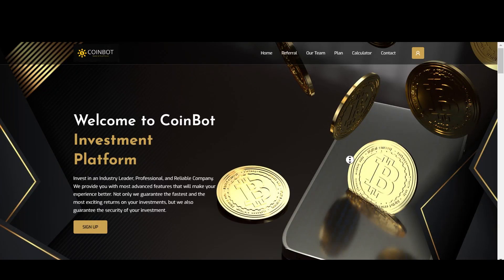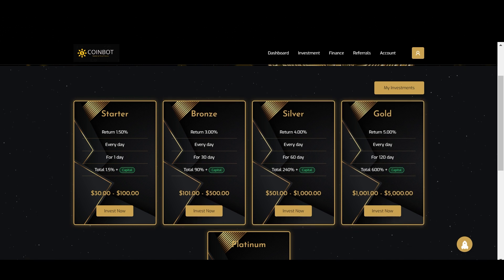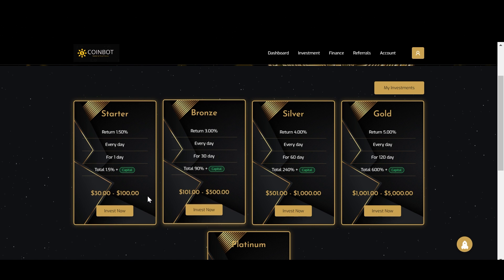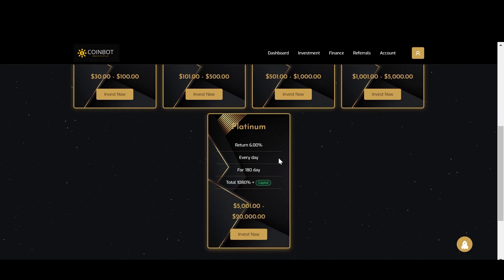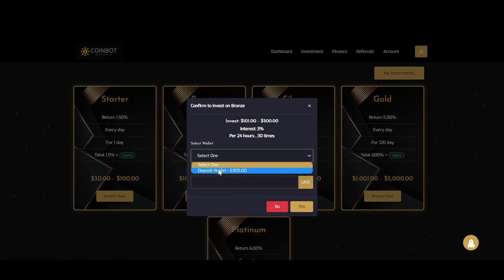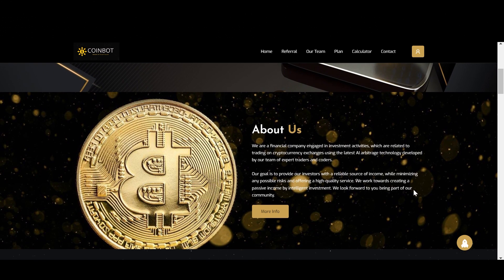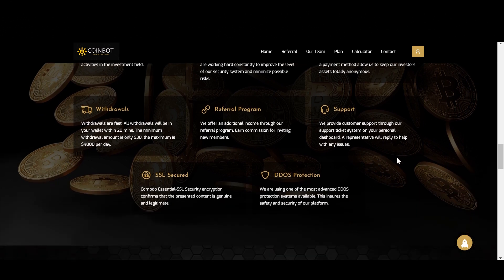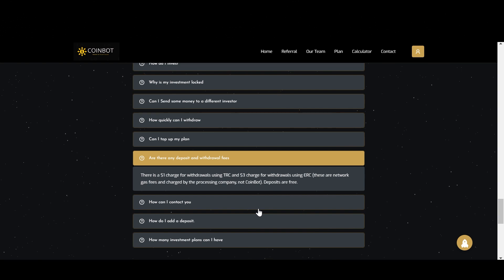CoinBot - High Yield Project / Earn 3% Daily ROI For 30 Days / 5 Different Plan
Coin Bot Review. In this video, I'll go over a project that has been running for over 8 weeks and has a lot of potential.

ℹ️ ) Additional Information ( ℹ️

COINBOT is a high yield ROI project that allows users to make a deposit and earn a stable fixed return on that investment over a set period of time.

Coin Bot has five different plans, with each providing a different level of returns for a different length of time. This is truly an amazing method of earning defi passive income.